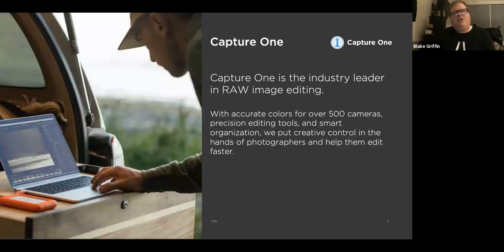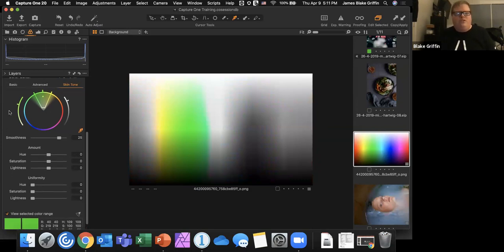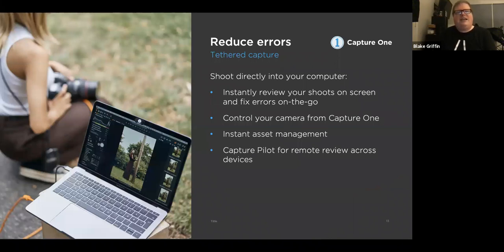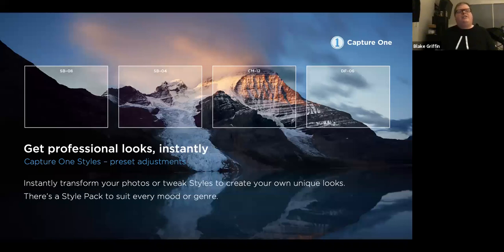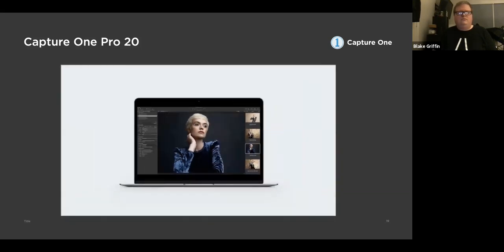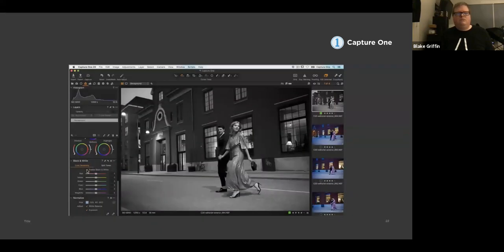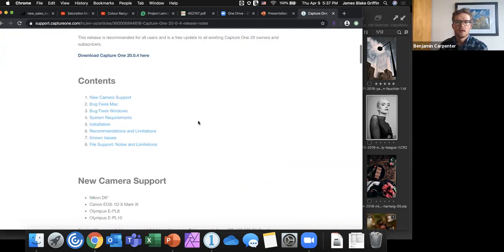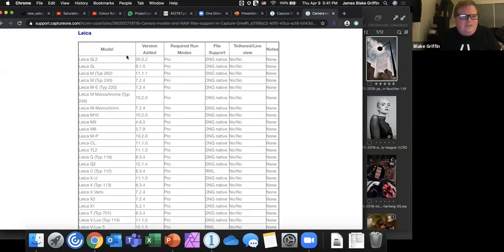Webinar Recap - "Why Capture One 20 is Awesome" with Blake Griffin & Camera West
This is a live webinar recording on "Why Capture One 20 is Awesome" with Blake Griffin. In this Webinar Blake shows us the basic underlying functions and modules that make Capture One 20 a superb photo editing and cataloging tool.